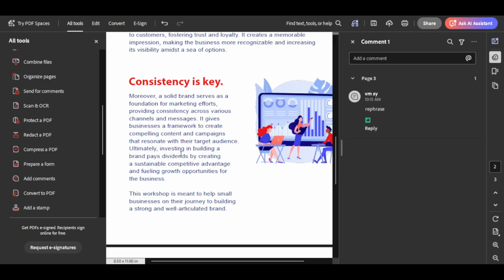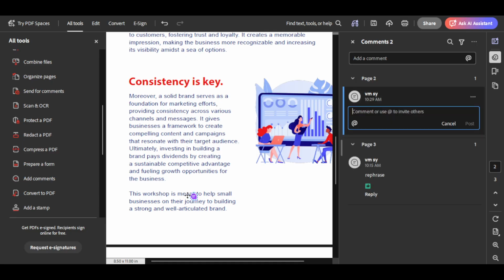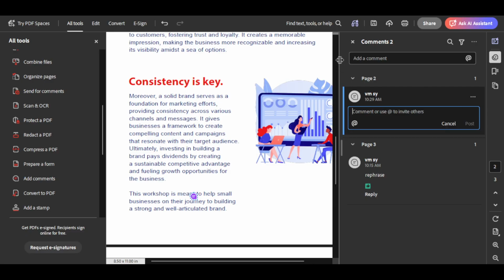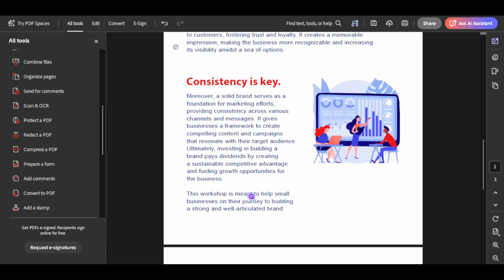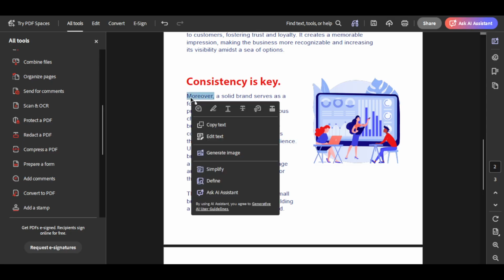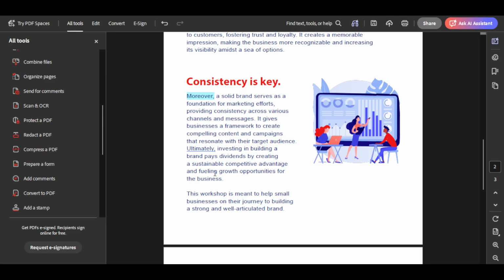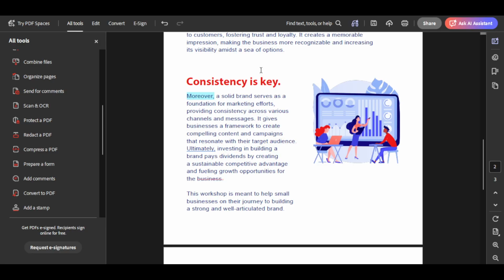How to Annotate PDF in Adobe Acrobat 2026 (Simple Guide)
In this comprehensive tutorial, we will guide you through the process of how to annotate PDF in Adobe Acrobat. Whether you are marking up important documents for work or adding notes to study materials, this video covers all the essential features you need to enhance your PDF editing experience.

By the end of this video, you will have a solid understanding of the annotation tools available in Adobe Acrobat, enabling you to highlight text, add comments, and edit files with ease. Watch till the end to transform the way you work with PDFs and boost your productivity!